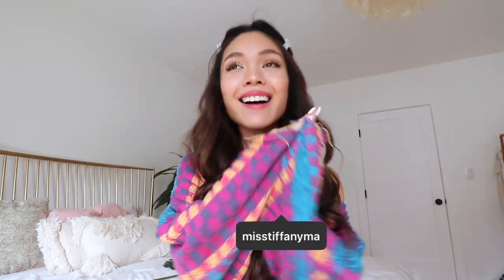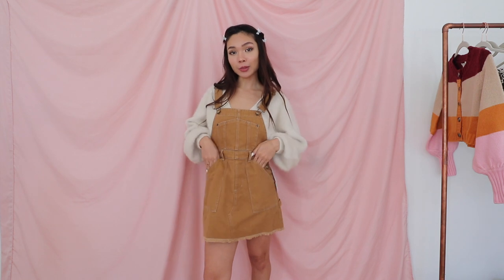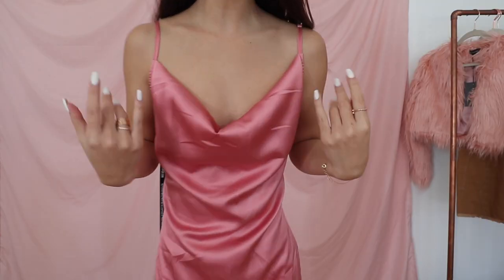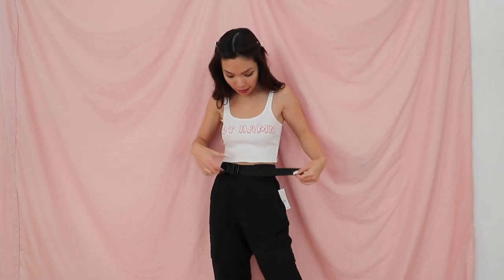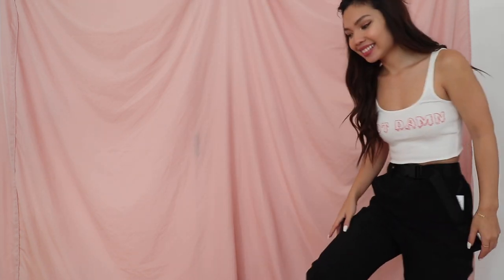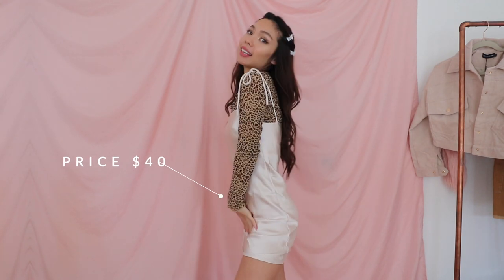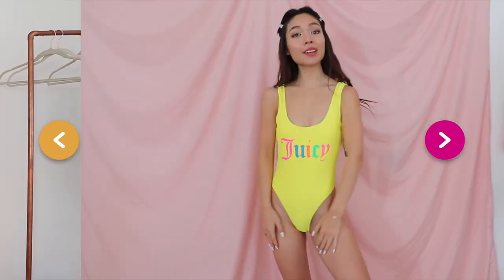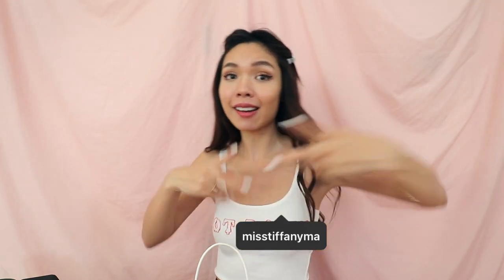Massive TRY ON Black Friday Haul! 2019 Urban Outfitters, Pretty Little Thing, ASOS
Another year, another huge black friday clothing haul! but we're switching things up & trying everything on!

Tik Tok & Twitter ➭@MissTiffanyMa
Free Uber ride! use "WCNJ9"

Holy cow! I can't believe this is my 6th year doing an annual huge black friday haul! I'm getting bored of the normal haul formats so I changed it up and did a try on haul! Let me know ur thoughts!

psst! should I do vlogmas this year?? or christmas related holiday gifts/presents videos??

Black Friday Clothing Haul Pieces!

URBAN OUTFITTERS HAUL//
1. Happy Face Tye Dye Tee

1. Beige Skinny Fit Cardigan
2. Rose Strappy Satin Cowl Midi Dress

2. Light Blue Mom Jeans
3. White Denim Mom Jeans

2. Samira Leopard Mini Skirt
3. Naked Device Black Crossbody
6. Silky Slip Mini Dress in Champagne

ASOS Haul//
1. Juicy Couture Yellow Swimsuit